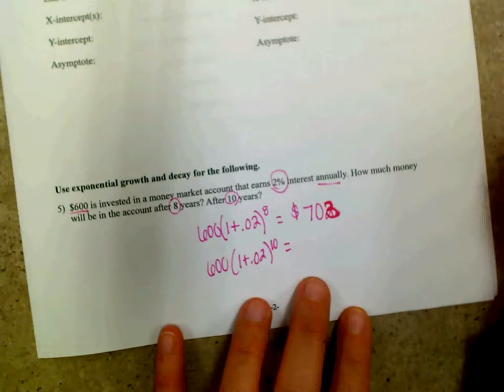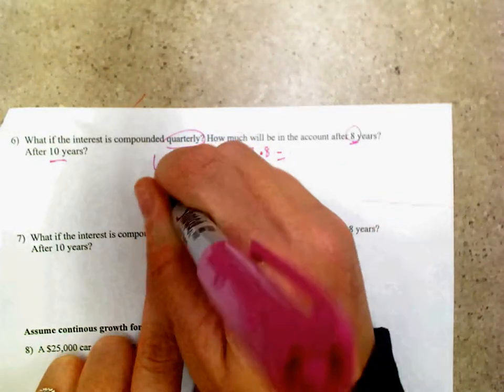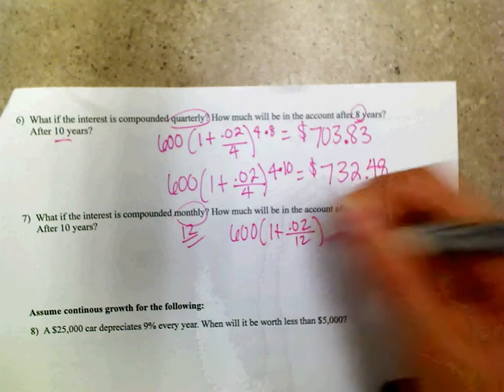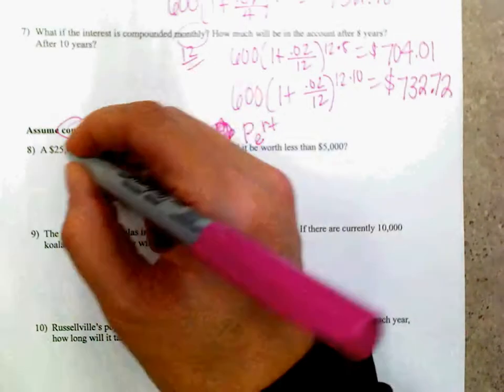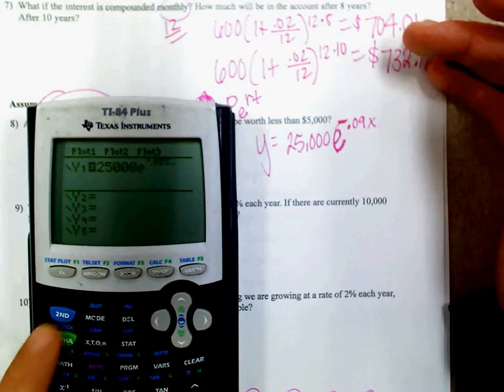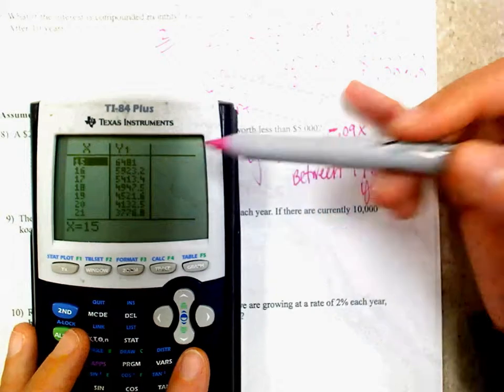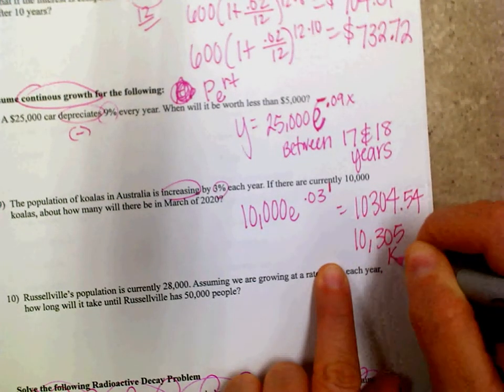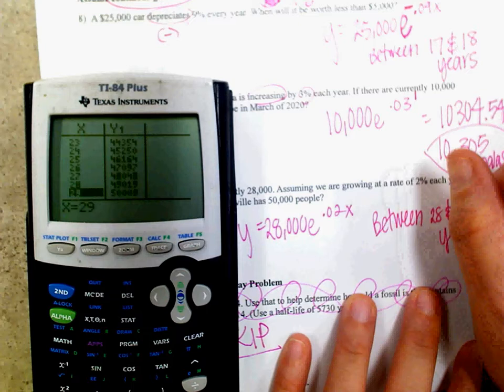Unit 4 Review #5 10